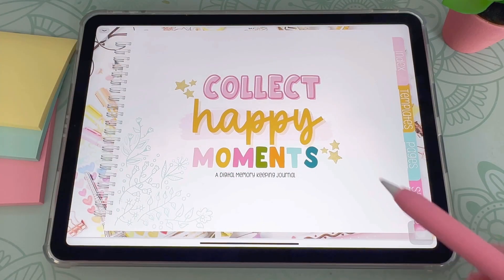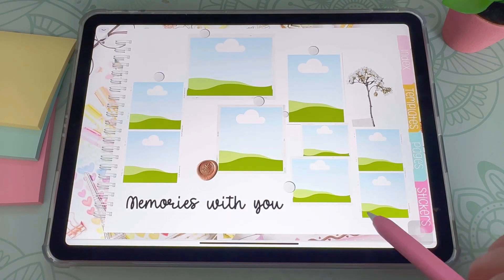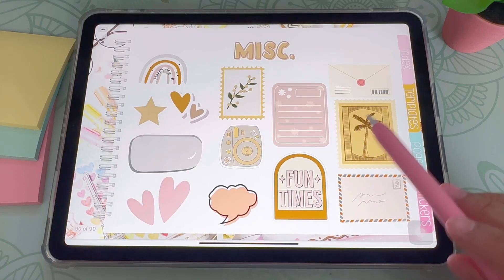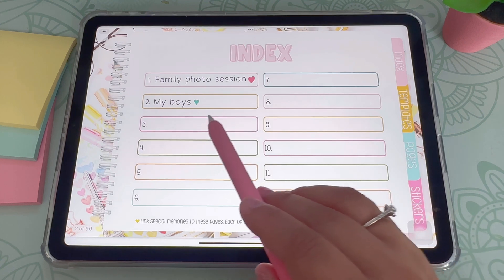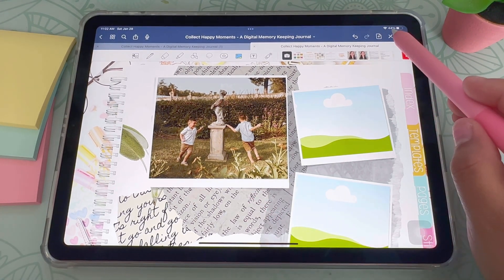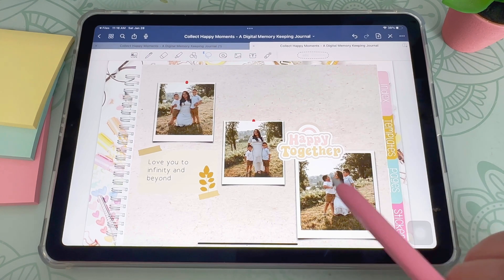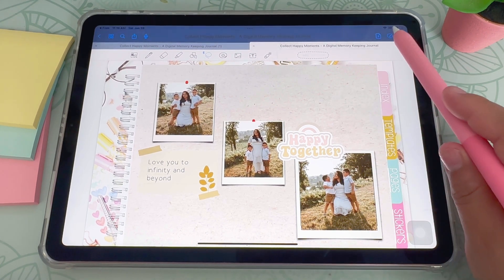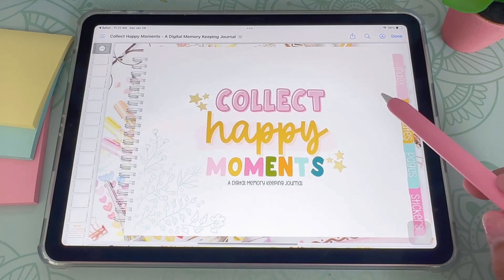How to start a Digital Memory Journal ✨ | + How to Share & Collaborate with Anyone! 🌸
Hey guys! In today's video I show you how to start a digital memory journal! I will also show you the step-by-step process to collaborate with your loved ones so that you can create digital memory journals together. Follow along as I show you how you can grab your very own memory journal today! 💗

🌸 Want to get my free resources + be the first to know whenever I create a new tutorial?

⏰ Timestamps –
0:00 How to Start a Memory Journal
0:34 Index
1:20 Templates
2:43 Pages
3:04 Stickers
3:58 How to customize
11:24 How to Collaborate and Share
12:06 How to Download Your Own Digital Memory Journal